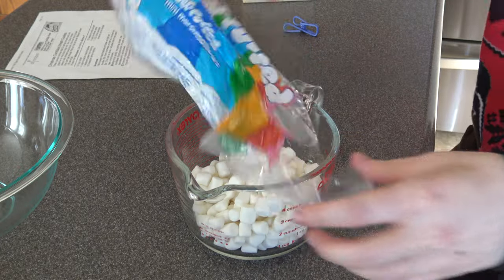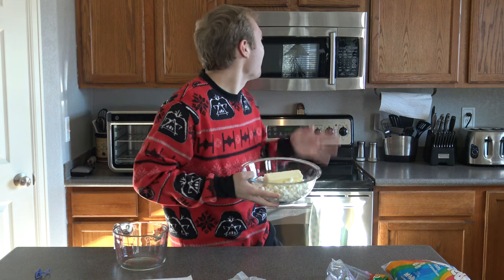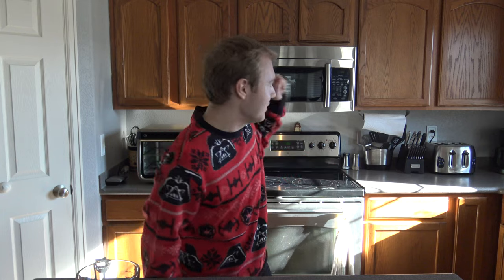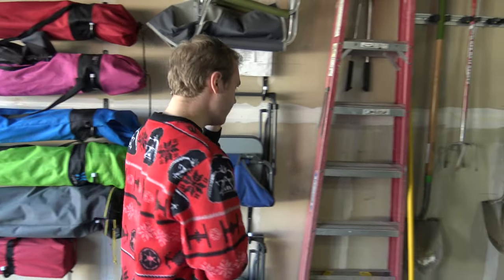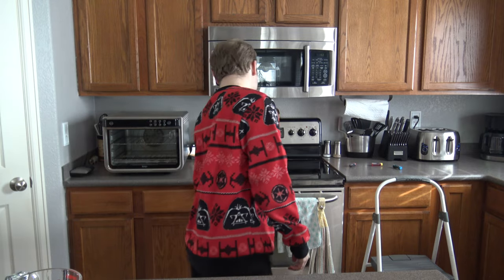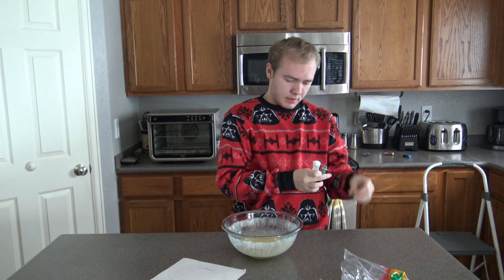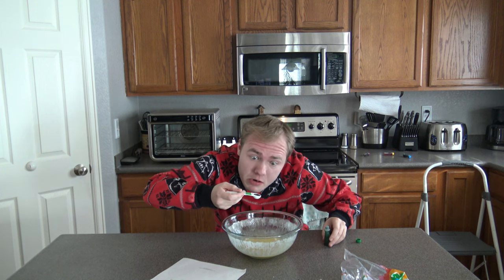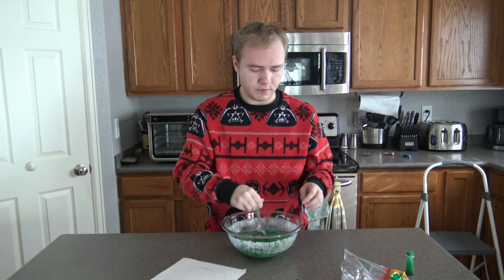Nolan Hoffman's FESTIVAL WINNING "Christmas Cornflake Wreaths Tutorial-ish..." (2022)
Four years after I took the class, my brother Nolan took the same Film Studies class. I had gained quite a bit of experience in that time, and I might have given him some pointers... However, I want to make it clear that I did not do anything for him (except the acting, of course).

On April 27th, 2023, this film took FIRST PLACE at the 7th Annual Mead High School Film Festival!